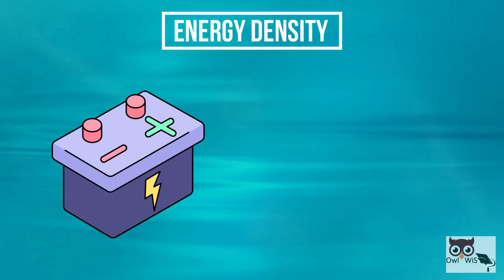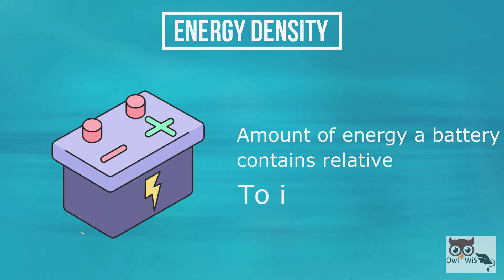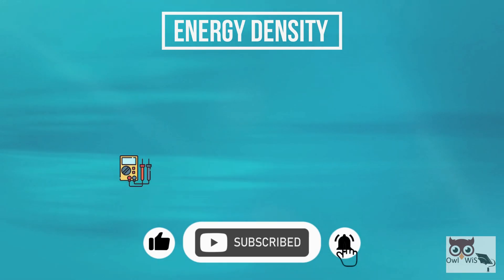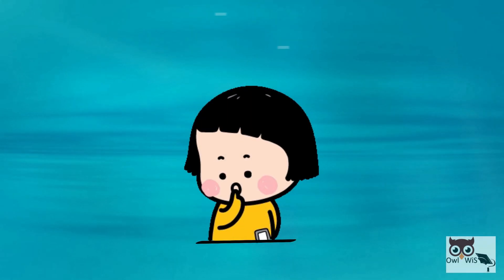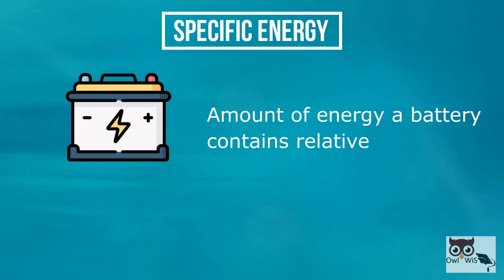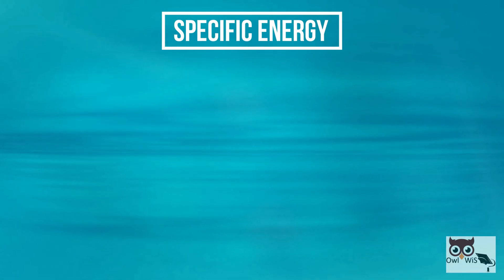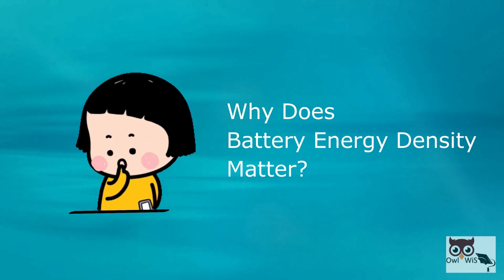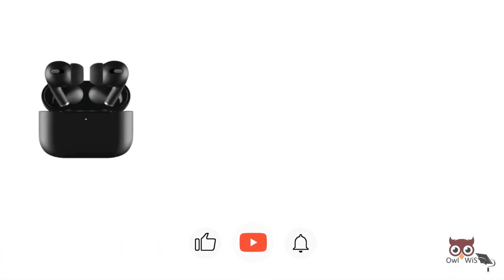What is Energy Density and Specific Energy of Battery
Hi everyone!!

In this video let us understand Battery energy density and specific energy.
Energy density and specific energy of battery are important battery parameters.

What is energy density?
Energy Density is the amount of energy a battery contains relative to its size. Known as volumetric energy density

What is specific energy?
Specific Energy is the amount of energy a battery contains relative to its weight. Known as gravimetric energy density